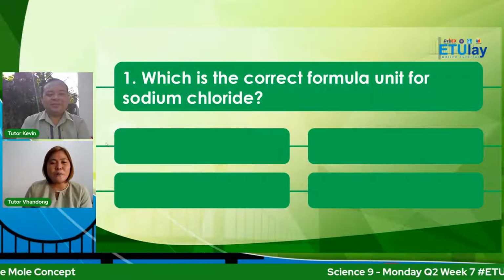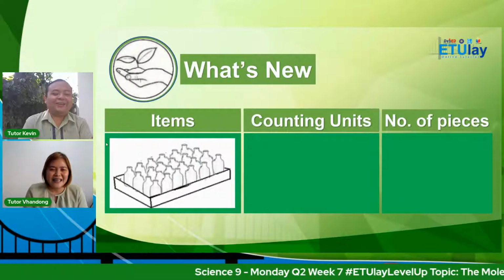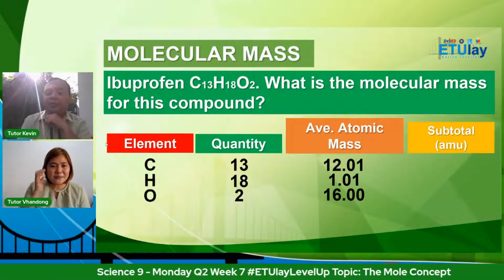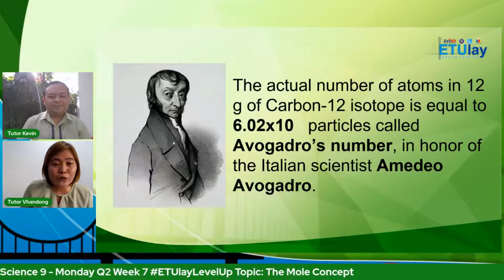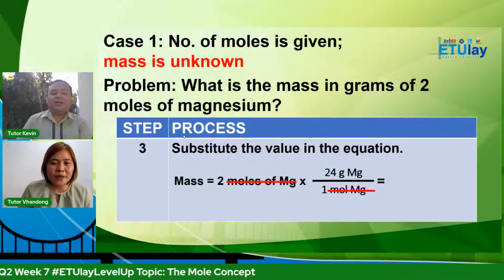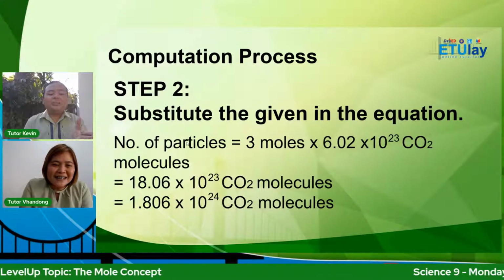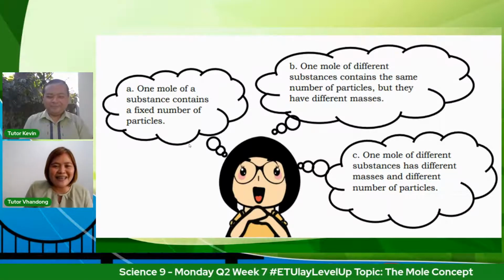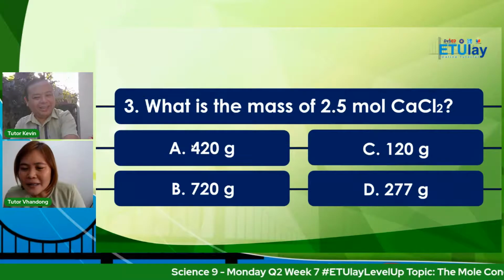Science 9 - Monday Q2 Week 7